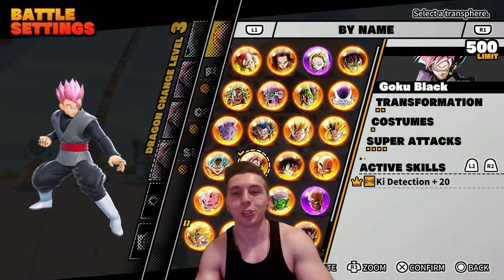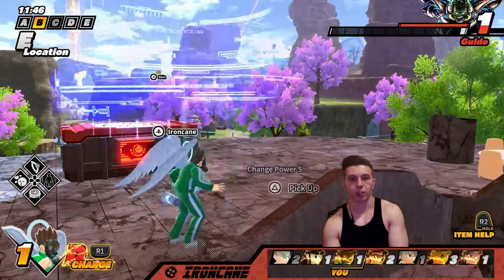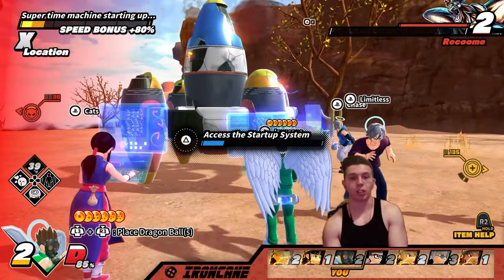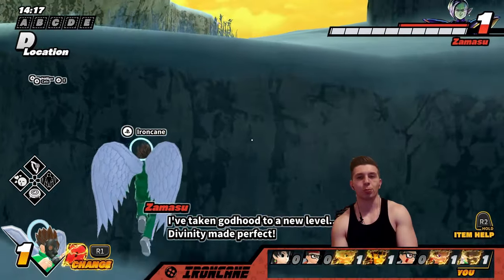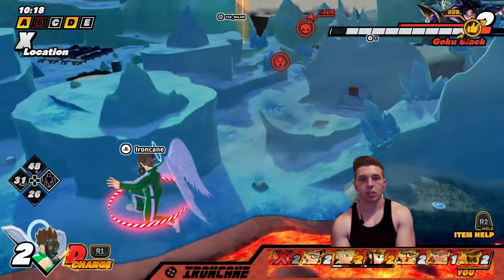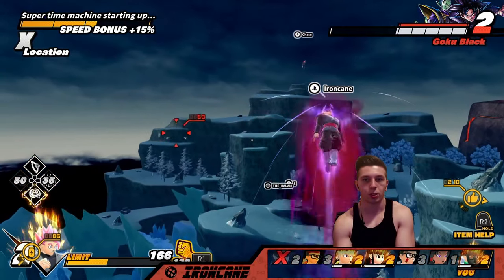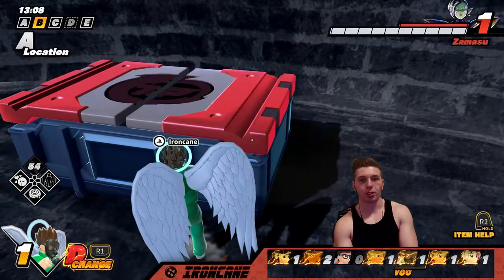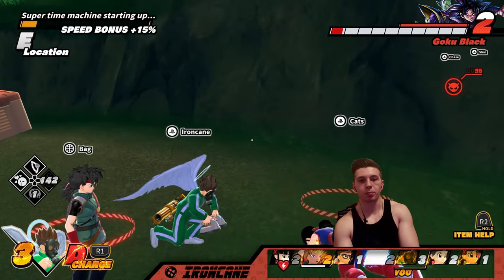*NEW* Goku Black Rose Has The FASTEST Melee Super in The GAME?! - Dragon Ball The Breakers Season 5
Super Saiyan Goku Black Rose has to be the cleanest transphere out right now. Let's see if his super attacks live up to the hype!!

DEBUFFED (HEAT) DOME?! Combo Potential Has Been Removed?! - Dragon Ball The Breakers Season 5
The Definitive Super Transphere Tierlist for Dragon Ball The Breakers Season 5
The DEFINITIVE Raider Tierlist for Dragon Ball The Breakers Season 5
Best Strategy Vs Rose in Dragon Ball The Breakers Season 5
*NEW* Buff to Warp Kamehameha FIXES IT! But is The Super Good? - Dragon Ball The Breakers Season 5
Vegeta's Super Galick Gun Becomes His BEST Beam Attack With NEW BUFFS! Dragon Ball The Breakers S5
*NEW* Perfect Kamehameha Buff Makes Cell STRONGER Than His Raider Version! Dragon Ball The Breakers
The Most Fun I've Ever Had With a Survivor Skin! Puar Showcase for Dragon Ball The Breakers Season 5
LARGEST AOE SUPER ATTACK IN THE GAME?! SSJ 2 Vegeta's Final Explosion is Cracked! DBTB Season 5
Dragon Ball The Breakers is FINALLY Taking Cheating Seriously With Crossplay in Season 5
*NEW* RAGE TRUNKS MADE ZAMASU RUN LIKE A COWARD!! - Dragon Ball The Breakers Season 5
How to Unlock Goku Black & Zamasu, Mai, Puar, and Jaco in Dragon Ball The Breakers Season 5!
*SEASON 5 SUPER ATTACKS & SKILLS LEAKED* Raiders Are DOOMED LOL! - Dragon Ball The Breakers Season 5
*NEW* GOKU BLACK & ZAMASU RAIDER MOVESET BREAKDOWN! - Dragon Ball The Breakers Season 5
Everything You Need to Know About The Goku Black & Zamasu Dragon Ball The Breakers Season 5 Trailer
TEARING UP FOR *NEW* GOKU BLACK & ZAMASU RAIDER! CROSSPLAY IS ALSO COMING IN SEASON 5 FOR DBTB!!
TANKY AND FAST?! Combining SSB Goku & Vegeta's Passives Trained by and Angel & Power Beyond Power!
*NEW* SSB Vegeta's Trained By an Angel Passive HAS BROKEN Season 4 of Dragon Ball The Breakers
*20,000 TP TOKENS* FINAL SUMMONS OF SEASON 4 FOR SSJ BROLY & SSB VEGETA!
*OFFICIAL* SSJ BROLY PREVIEW AND BREAKDOWN! Dragon Ball The Breakers Season 4
*OFFICIAL* ORANGE PICCOLO PREVIEW AND BREAKDOWN! Dragon Ball The Breakers Season 4
*OFFICIAL* BEAST GOHAN PREVIEW AND BREAKDOWN! Dragon Ball The Breakers Season 4
FIRST MELEE BUFF PASSIVE!? GOGETA BLUE STARDUST SHOWCASE! - Dragon Ball The Breakers Season 4
ULTIMATE ANKLE BREAKER BUILD! Instant Rise Plus Instant Descent Showcase - Dragon Ball The Breakers
God Punisher Left Me Speechless... - Gogeta Super Attack Showcase Dragon Ball The Breakers Season 4
Super Saiyan God Vegeta Gift of the Gods Showcase! - Dragon Ball The Breakers Season 4
Cell Raider
Buu Raider
Frieza Raider
Vegeta Raider
Ginyu Raider
Broly Raifer
Vegeta Raider